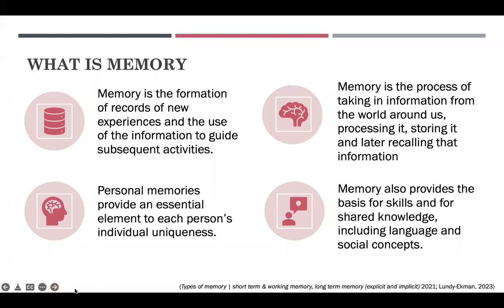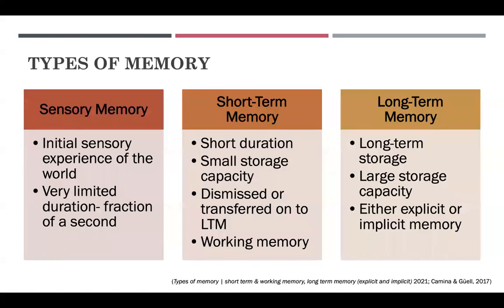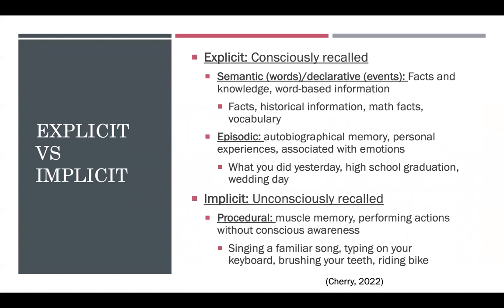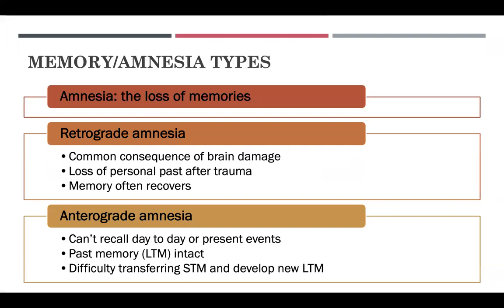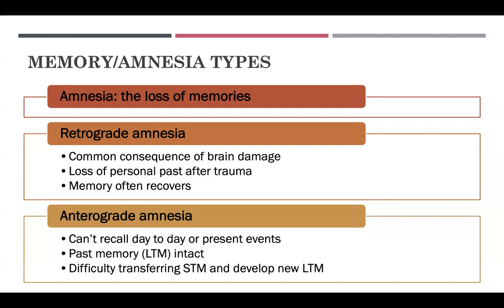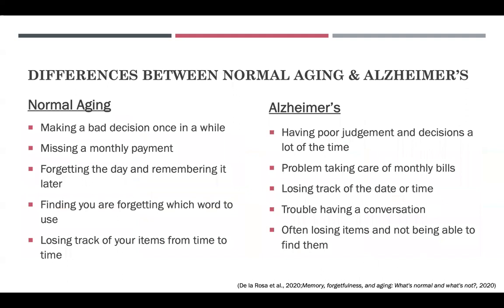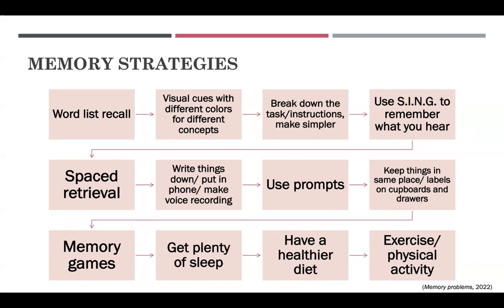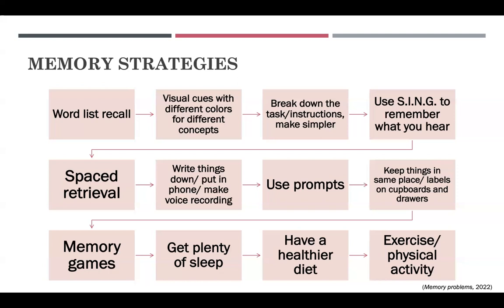Catching Up on Memory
Memory is an important part of our cognition and allows us to carry out our day to day activities.